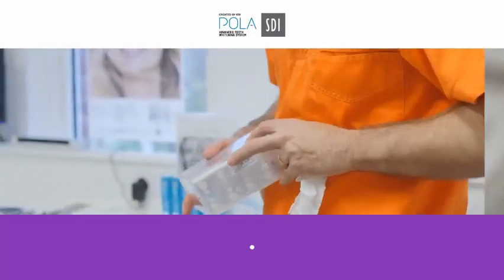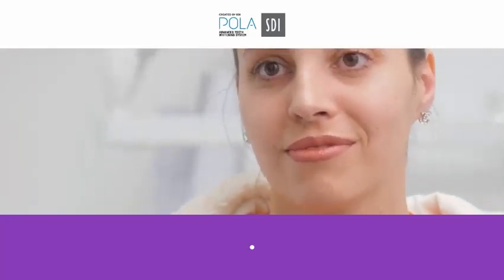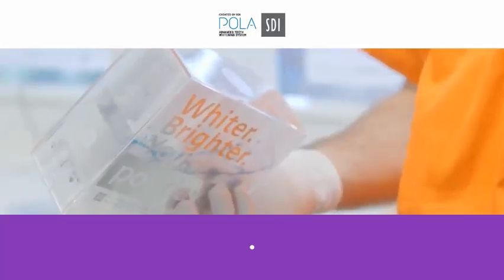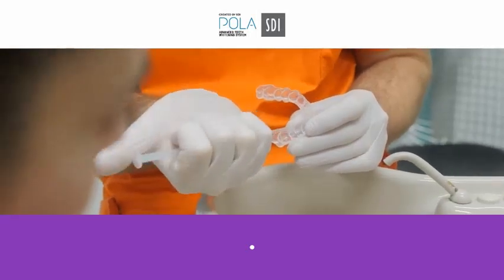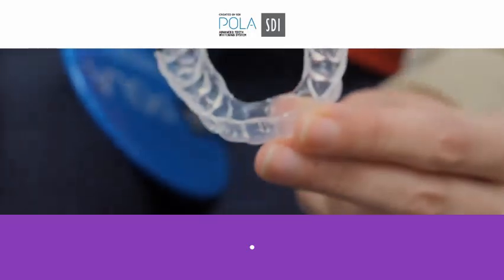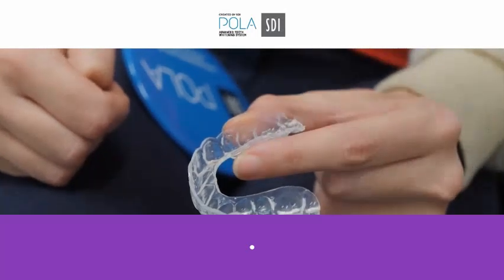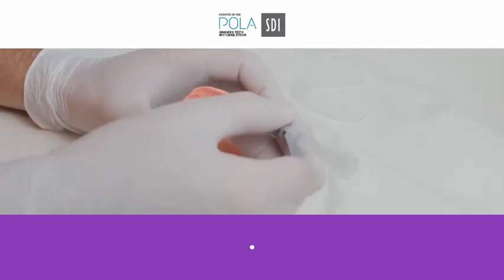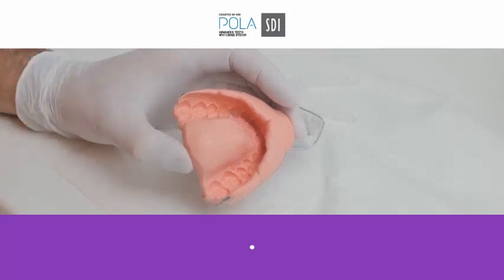SDI pola - Amy's tooth whitening journey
Looking for Oral and Dental Supplies?